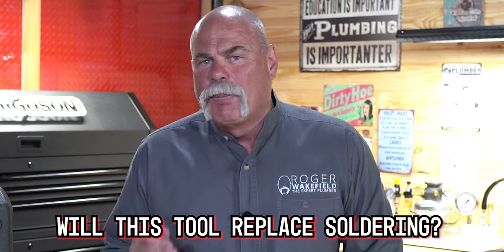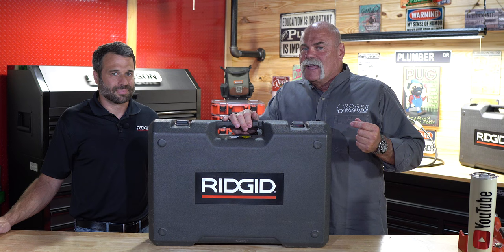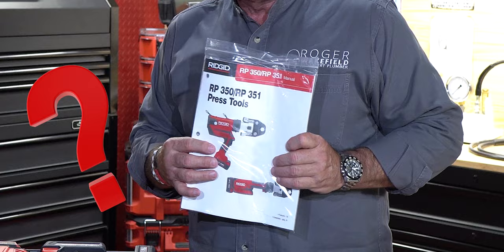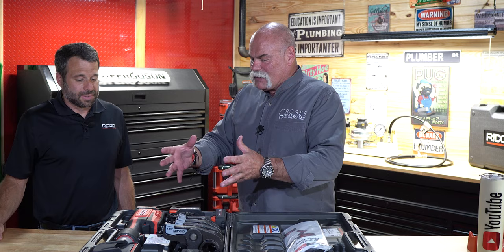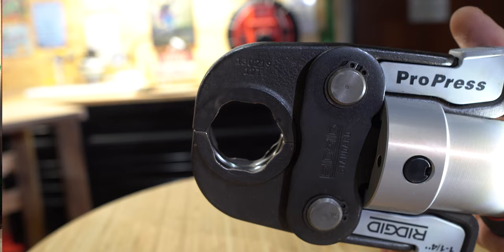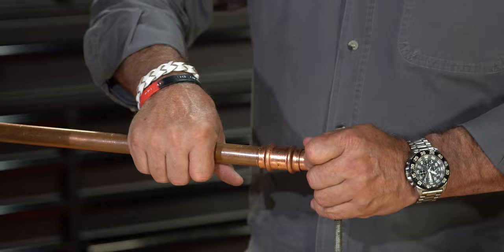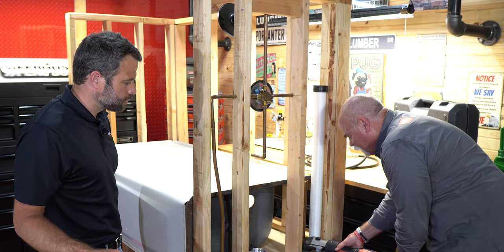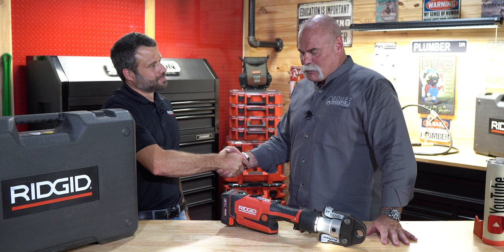Will This Tool REPLACE Soldering?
Whether you're just getting started in construction or a pro, the Ridgid RP351 is an essential tool and something you NEED in your truck. This ultimate guide will tell all about its features and benefits so that next time your work site needs one of these bad boys on hand - there's no question who gets sent out! Could this tool replace soldering? Check out this video to find out! Thanks to Ferguson and Ridgid for sponsoring the video, check them out below!